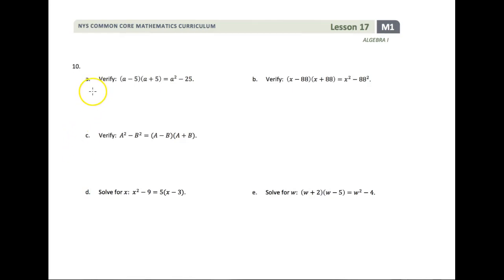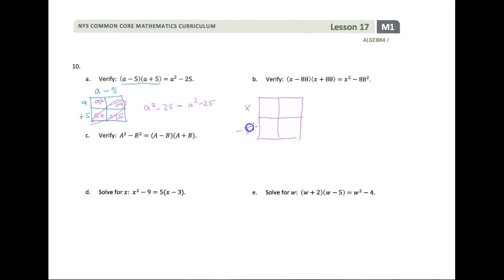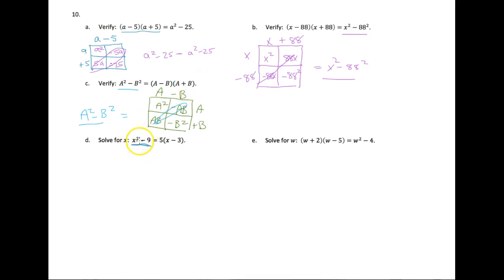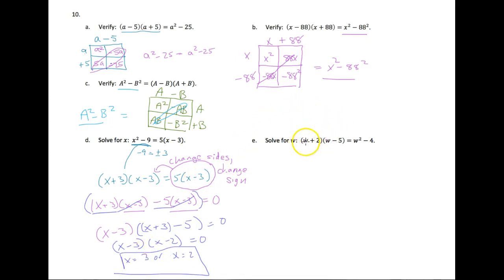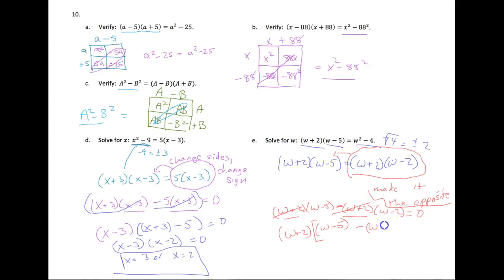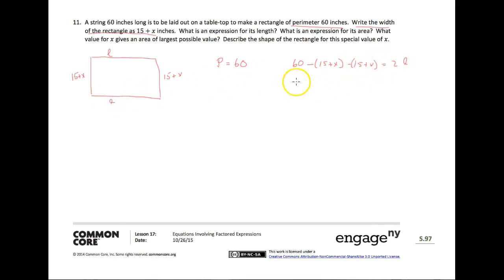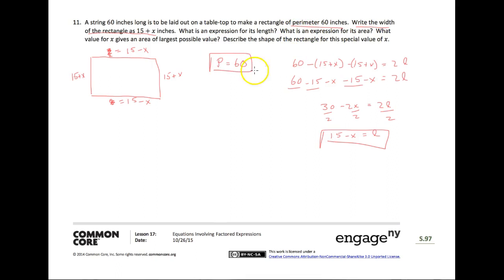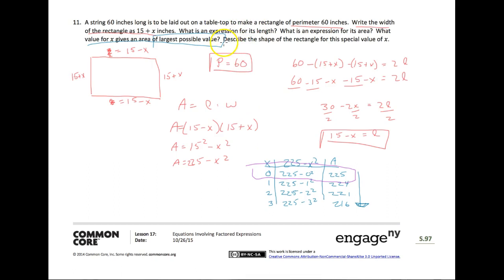S.97 Lesson 17